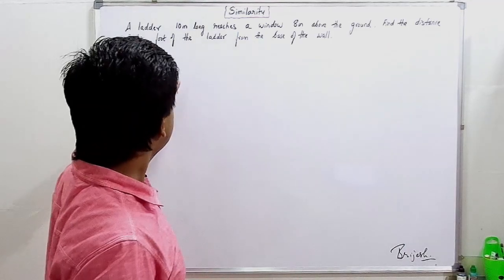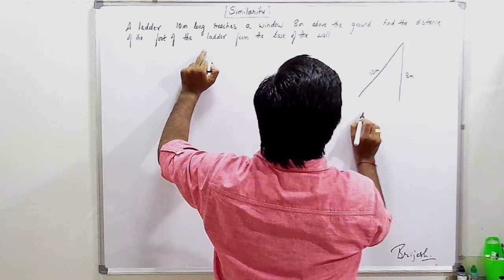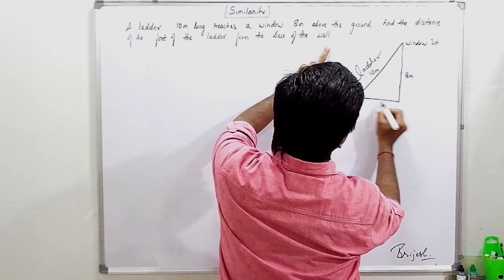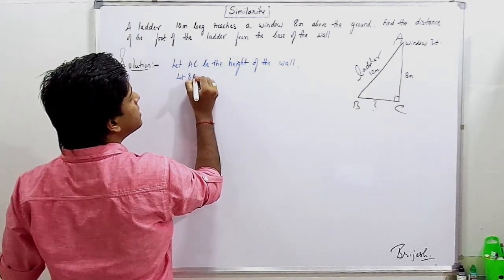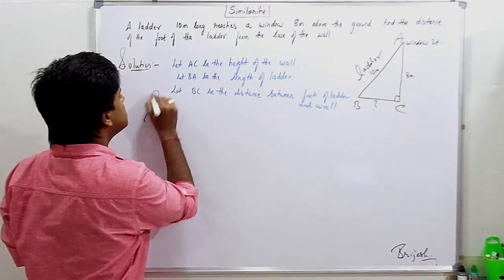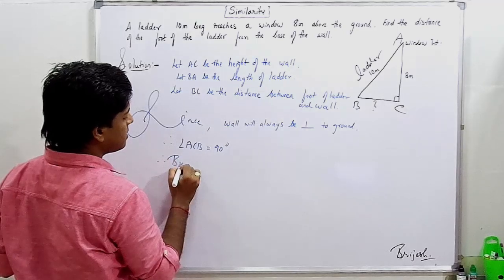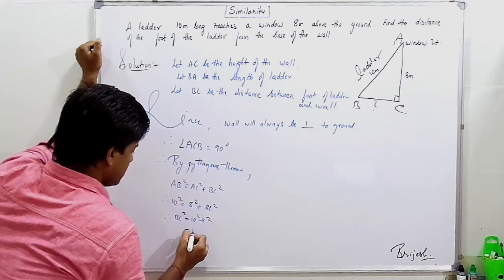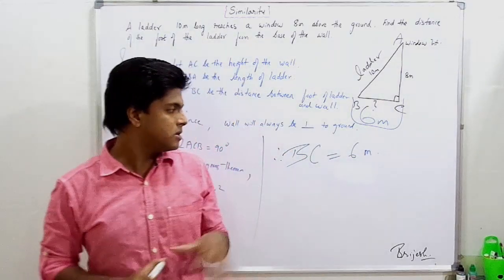76:Similarity: A ladder 10m long reaches a window 8 m above the ground. Find the distance of...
A ladder 10 m long reaches a window 8 m above the ground. Find the distance of the foot of the ladder from the base of the wall.

Maharashtra board SSC(Geometry) Class 10

Explained by : Brijesh Sharma